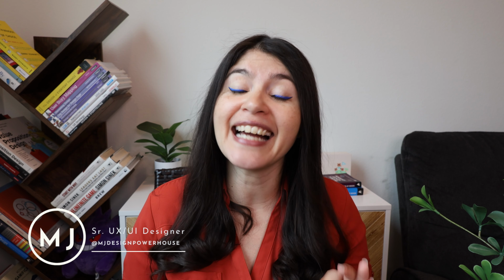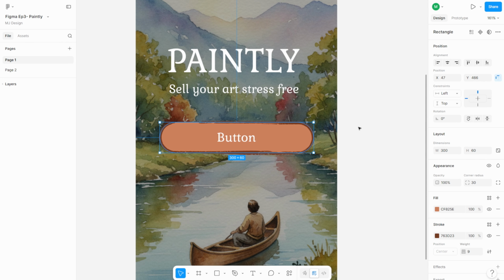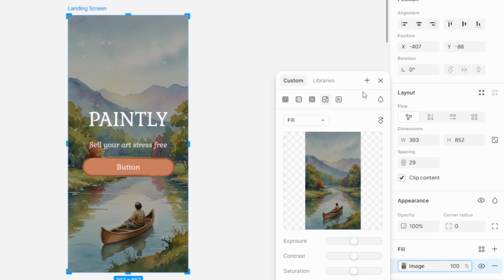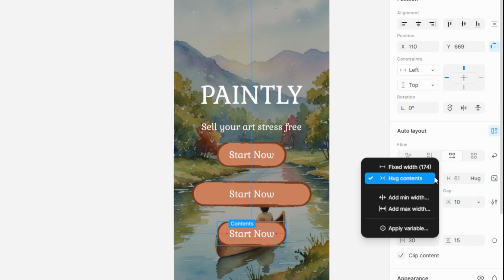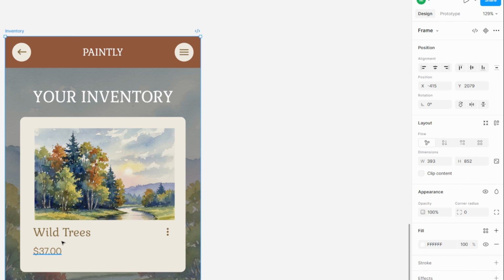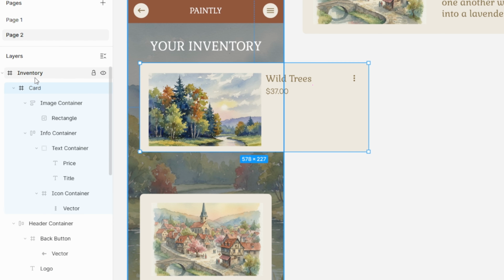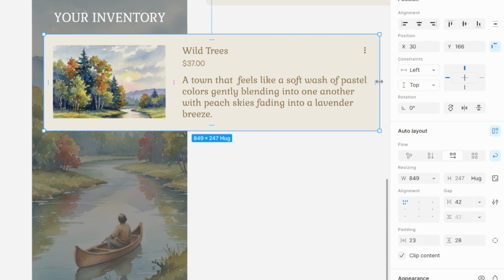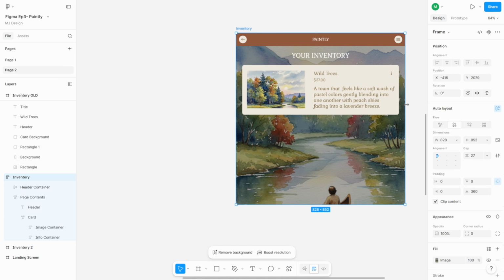Figma Tutorial 2026. How to use Figma Auto Layout.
In this video you will learn how to harness the power of the power Figma feature Auto-layout.

00:00 Figma auto layout tutorial for beginners
00:45 What is Figma auto layout
00:45 What does Figma auto layout do
00:45 Figma why use auto layout
02:30 How to use figma auto layout
03:40 Where is Figma auto layout settings
09:13 Why my image expands
09:13 How to create responsive design in Figma
18:16 When not to use auto layout in Figma